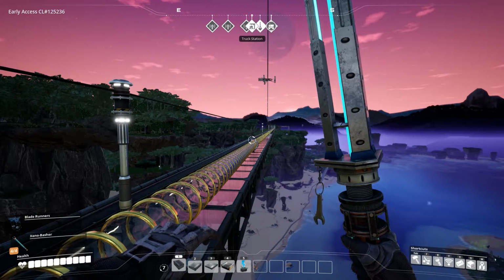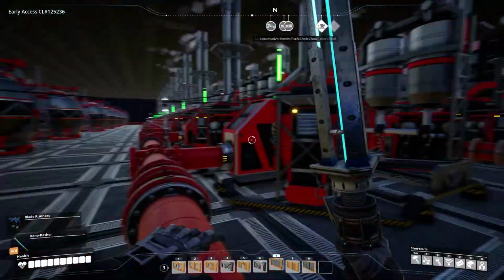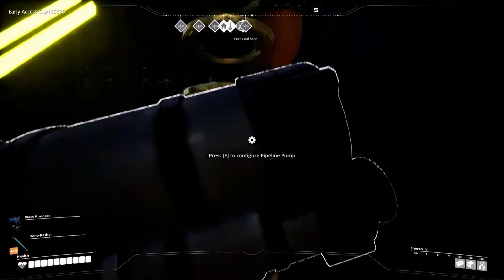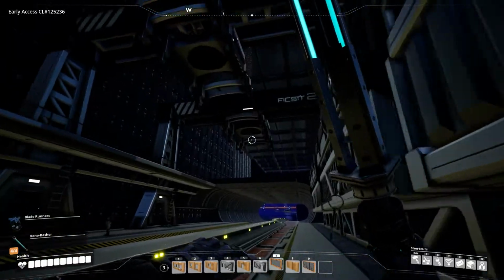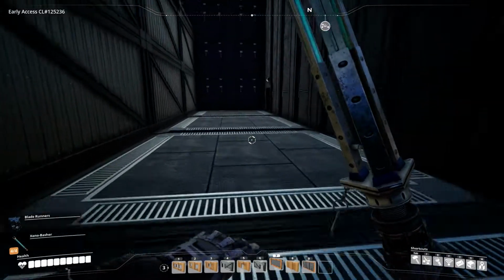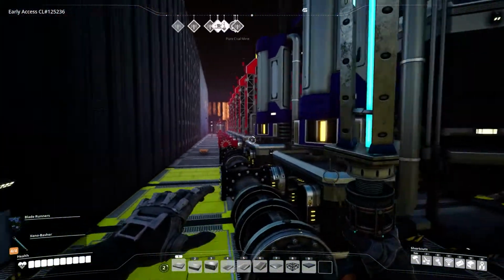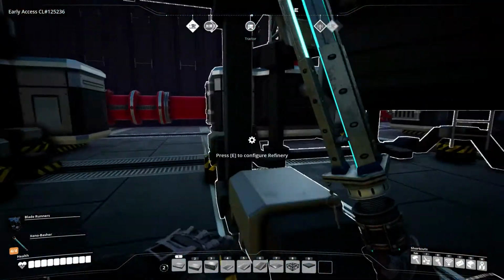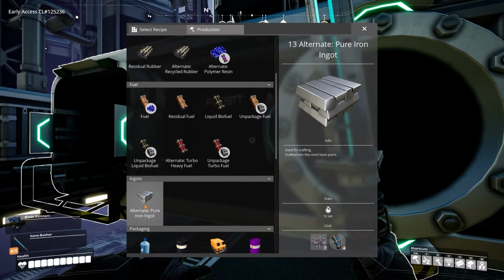Part 9 - So Much Power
Sorry its been a while but here is my latest video on power.

I am happy with the outcome of the building.